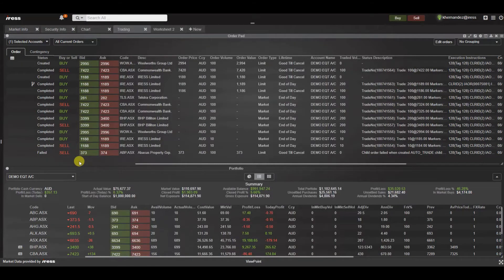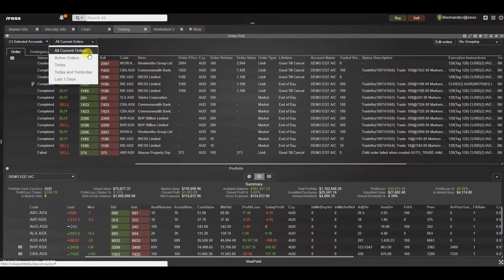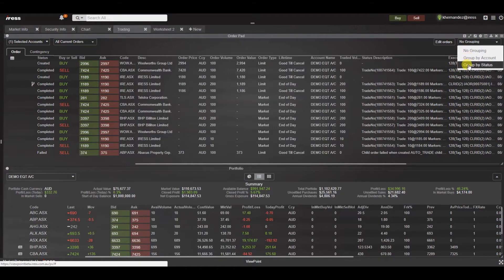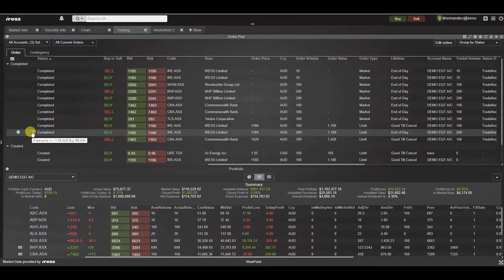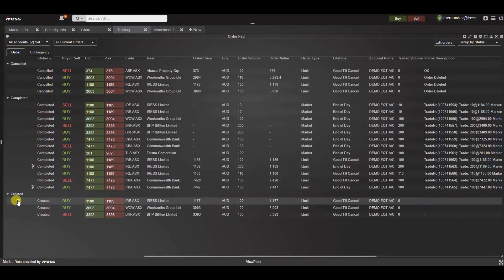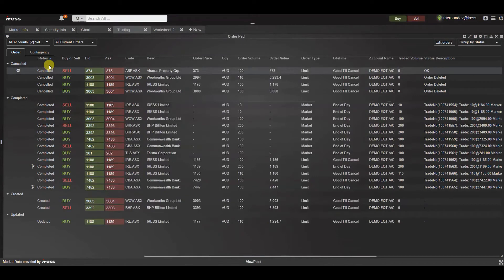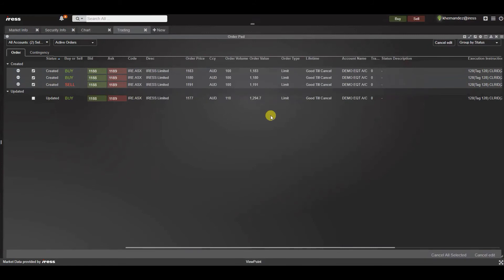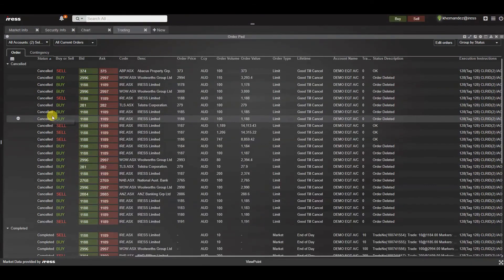IRESS ViewPoint training - 12 order pad widgets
After completing this session, you will be able to:
- Understand the Layout
- Modify orders
- Bulk cancel orders